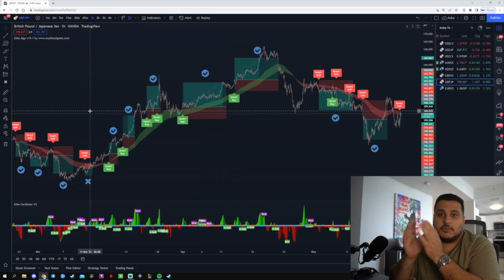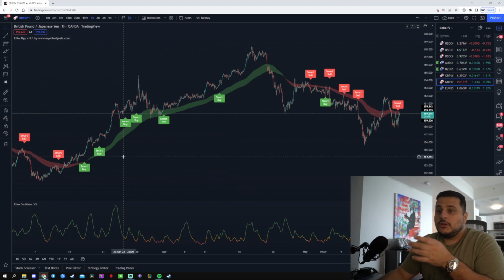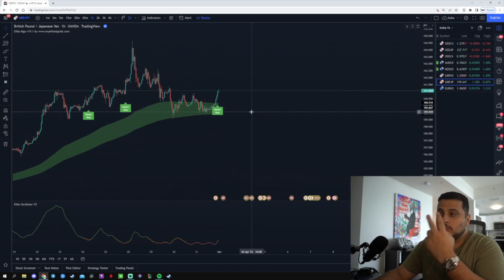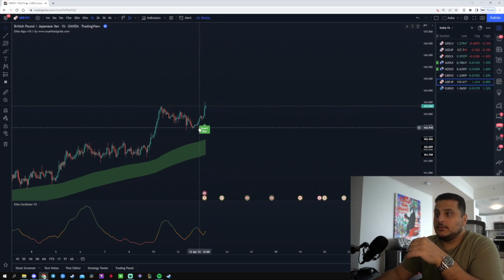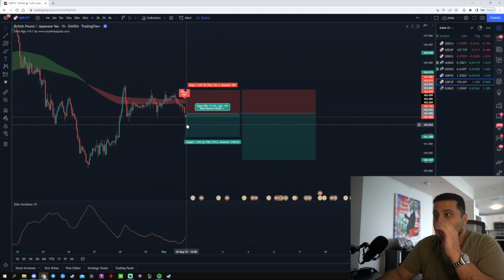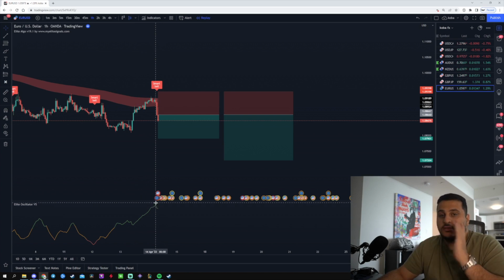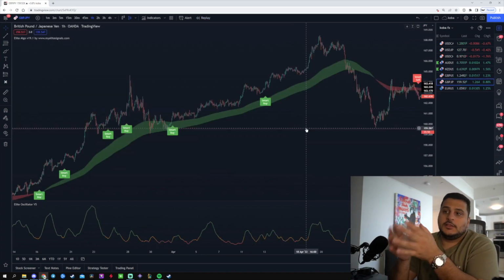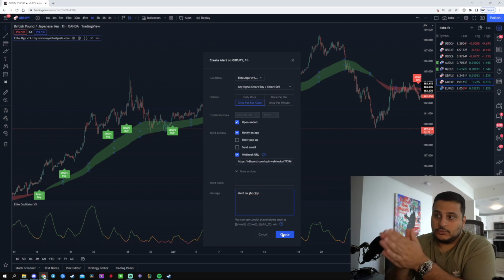Make 1800$ with this simple 80% win rate strategy ( forex, crypto, stocks)